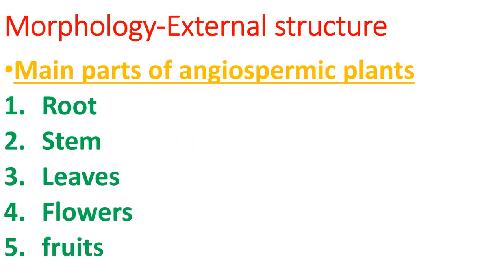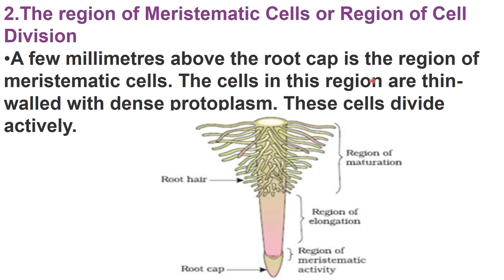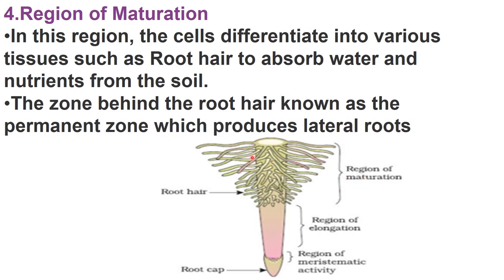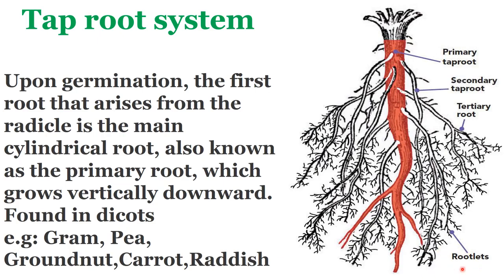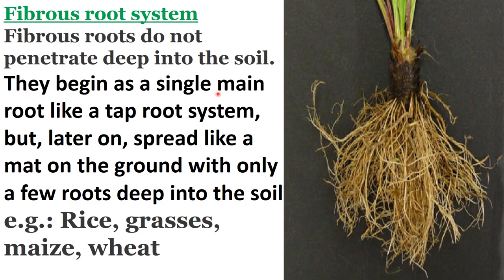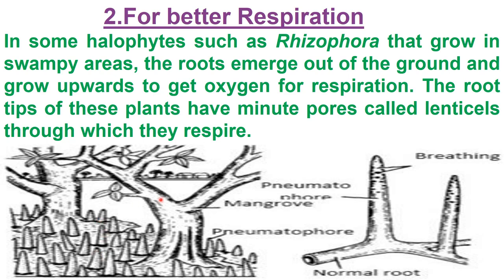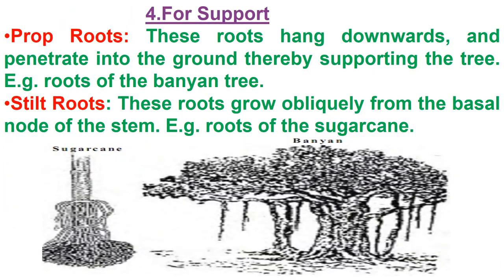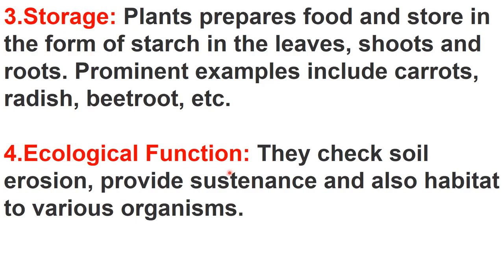Class 11th, Day-33, Biology, Chapter-5, Lecture-1, (Morphology in flowering plants)